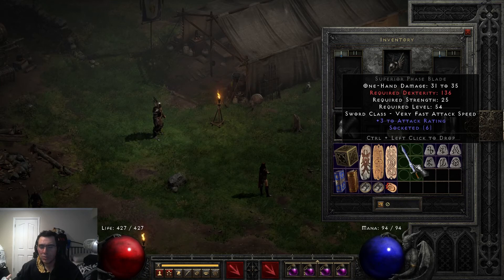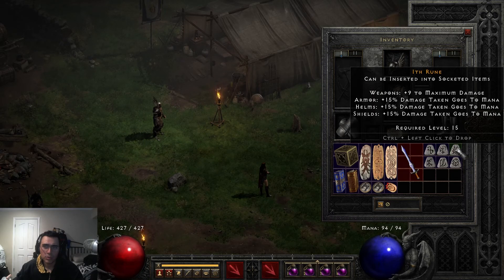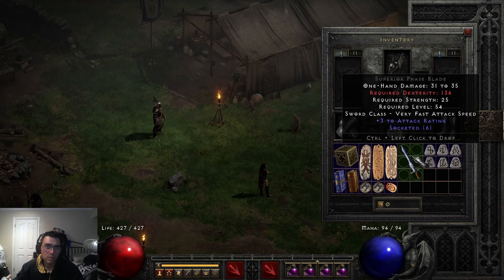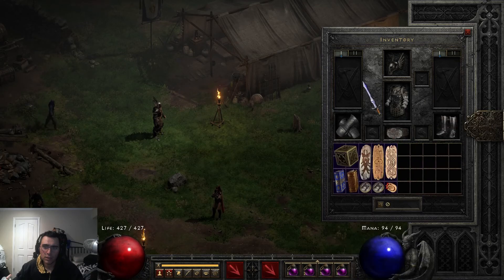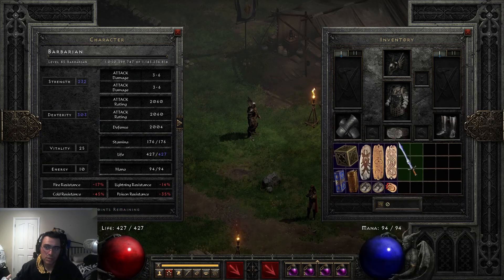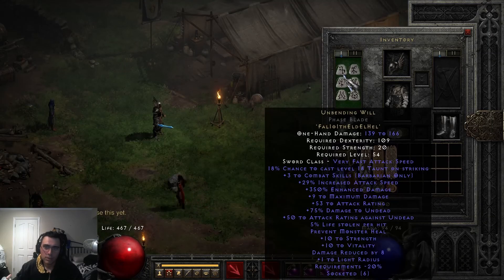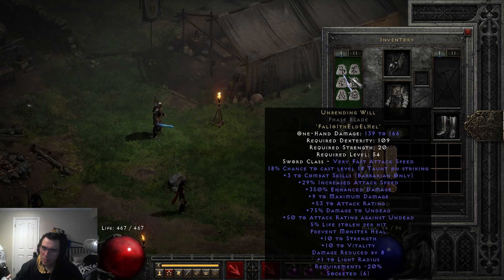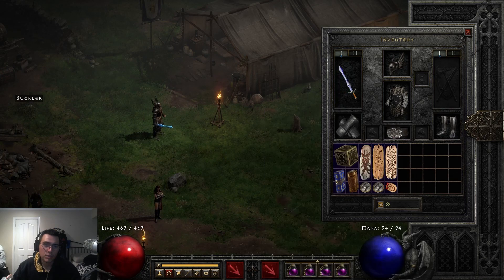Diablo 2 Resurrected 2.4 - How to make Runeword Unbending Will - Fal Io Ith Eld El Hel Runes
Hey everyone, in this video I'll be showing you guys how to make the runeword Unbending Will. Unbending Will will require a 6 socketed Sword (1 hander or 2 hander) of your choice and the runes Fal Io Ith Eld El and Hel. You must insert these runes in this order to create a Unbending Will.